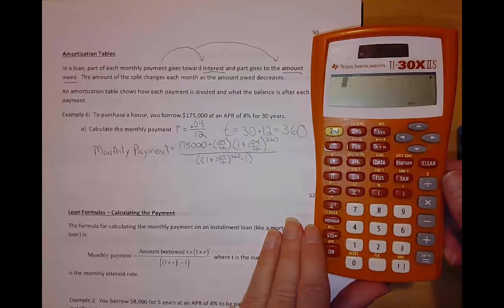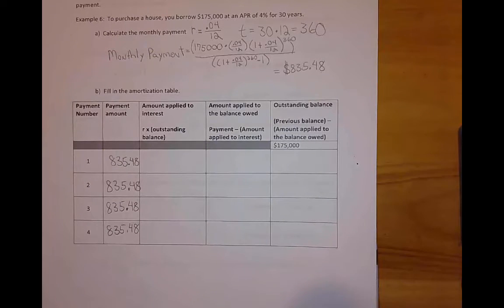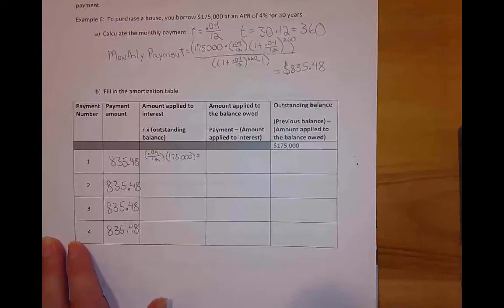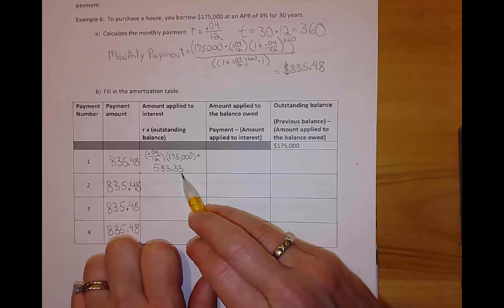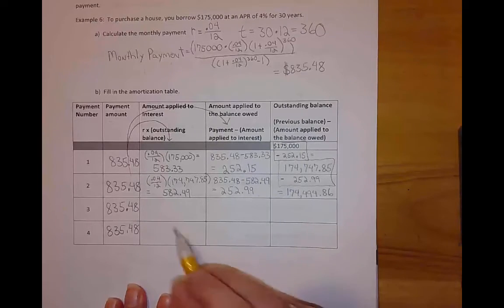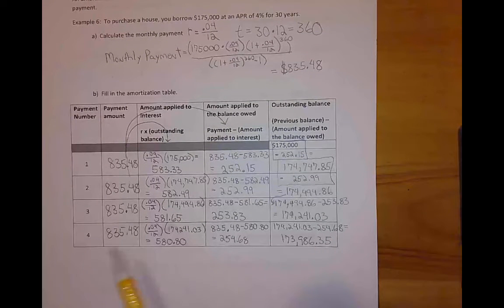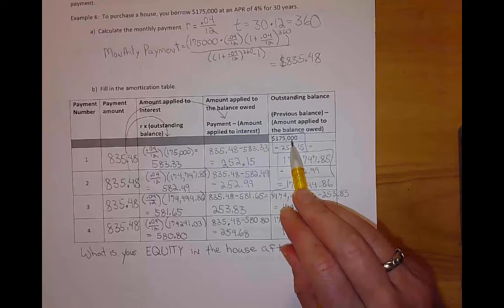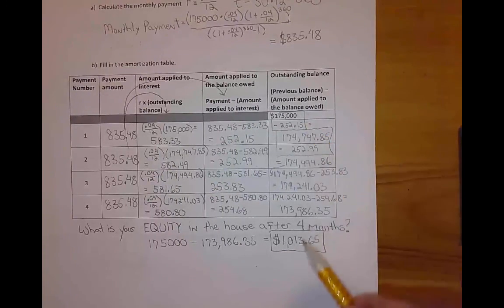MTHM 057 Lesson 12 Example 6